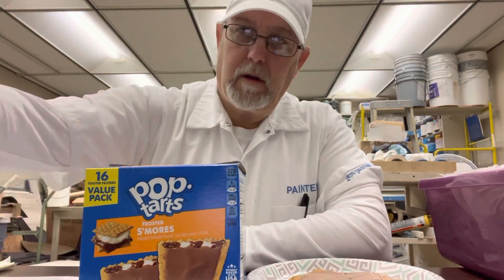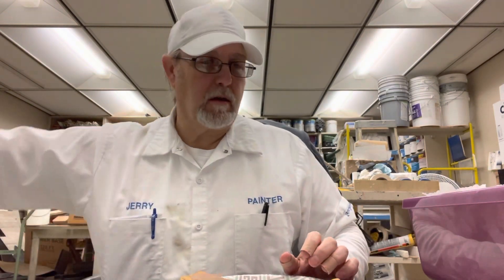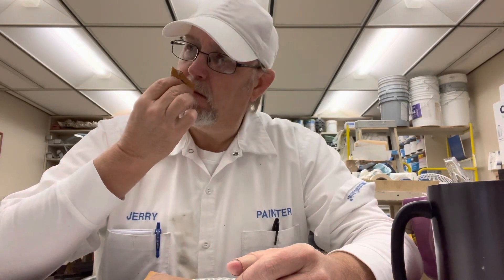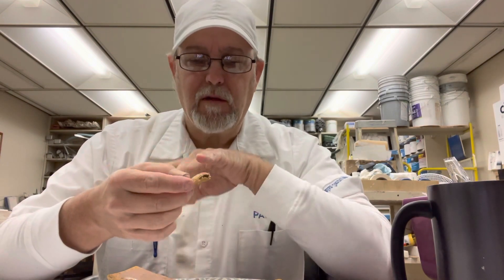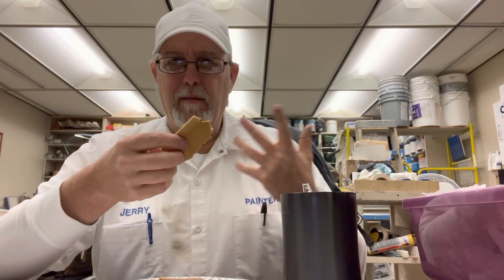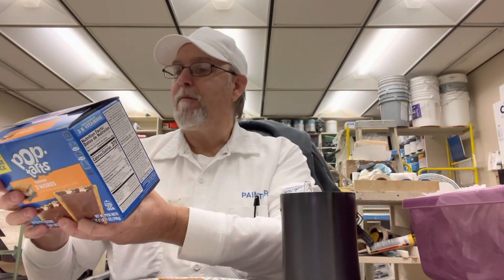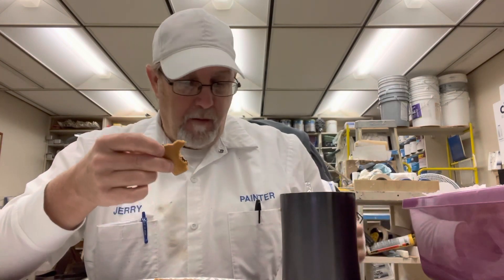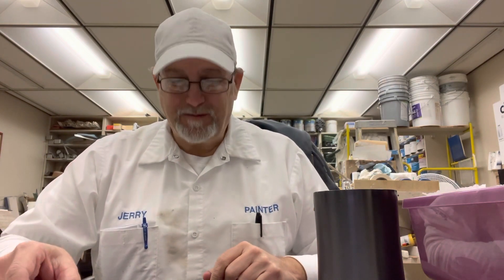Pop-tarts Frosted S’Mores Toaster Pastries # The Beer Review Guy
For Cody Walters.